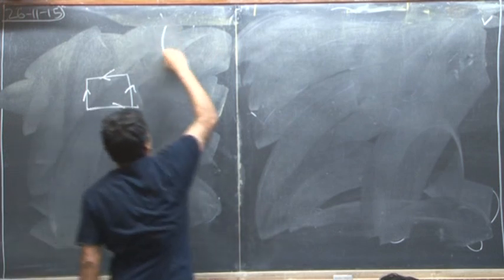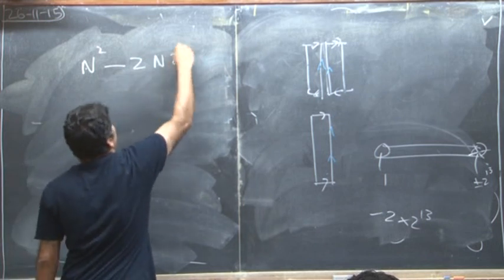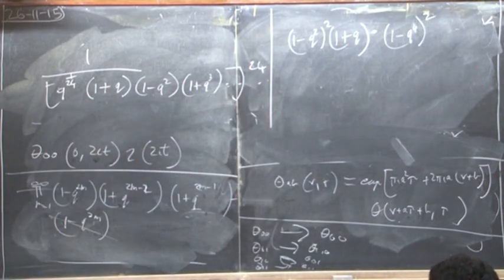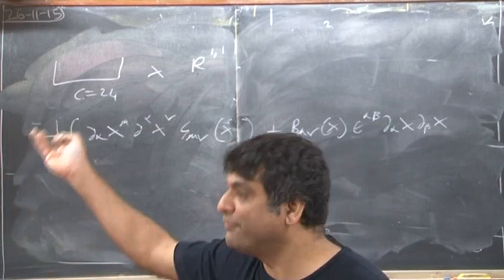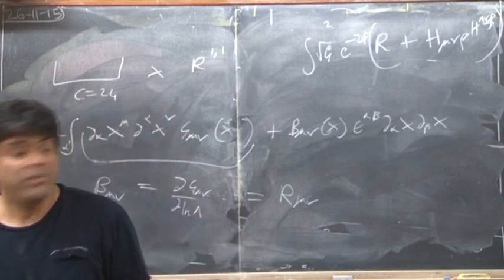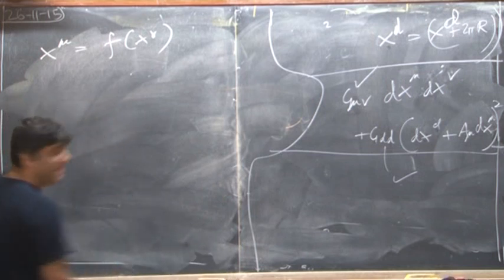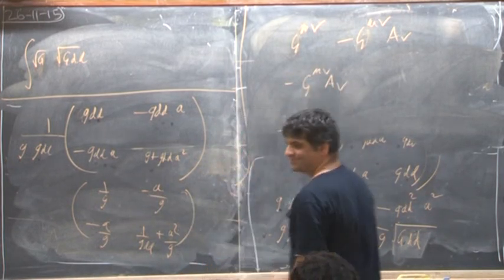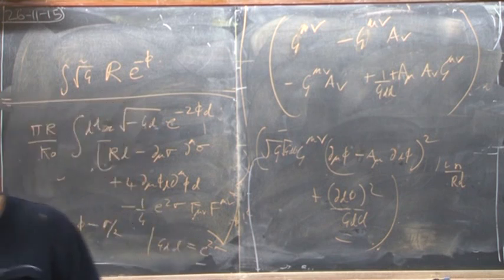String theory lecture 25 by Professor Shiraz Minwalla :)...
This is 25th lecture in series of lectures by Professor Shiraz Minwalla from his string theory course that he took in 2015:)...Keep learning and enjoy these lectures :)...No copyrights or infringments intended :)...